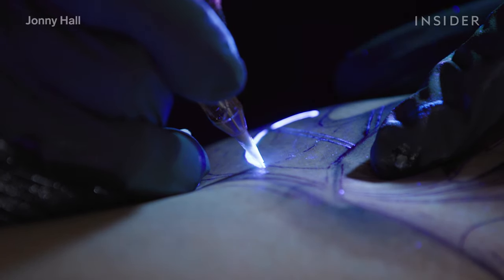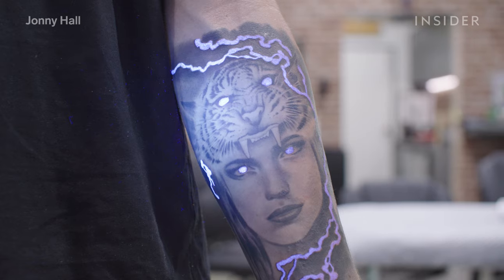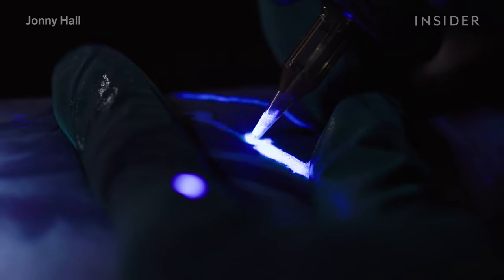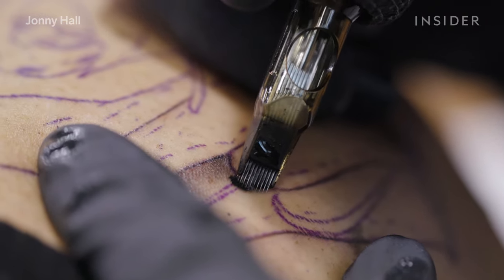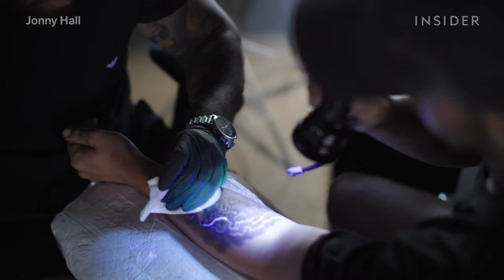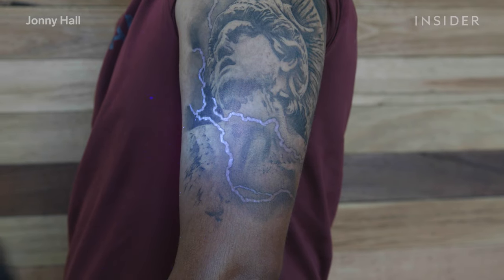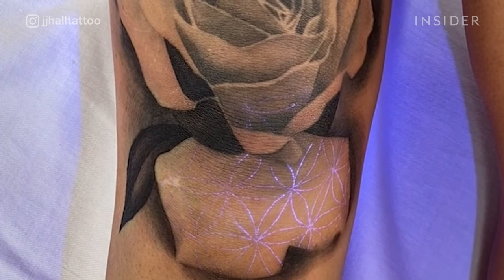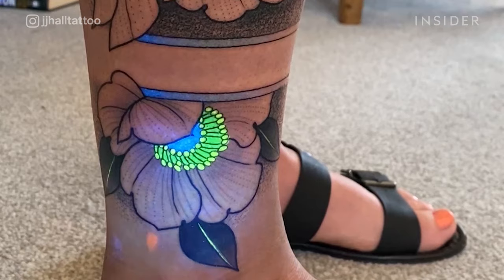Tattoo Artist Specializes In Realistic UV-Light Tattoos | Beauty Insider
Jonny Hall is a tattoo artist in Melbourne, Australia, who specializes in realistic UV tattoos. UV tattoos use ink that is reactive under a blacklight. The application is similar to a regular tattoo, except the UV ink is typically thinner than regular tattoo ink, so Hall runs his tattoo machine at a lower voltage and moves slower when applying it. Hall applies the UV once the regular tattoo ink is completely saturated into the skin. The UV ink fades about 20% to 25% once healed and can last about six to eight years depending on how well the client cares for the tattoo.